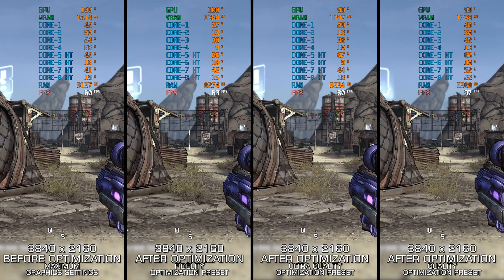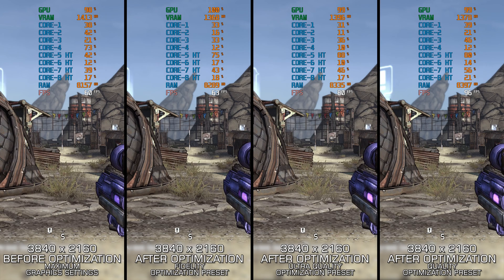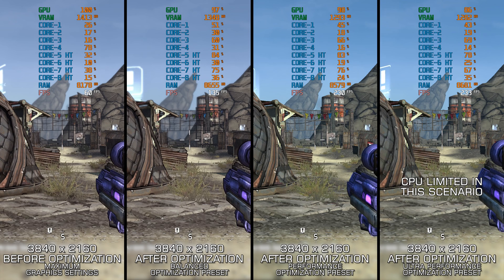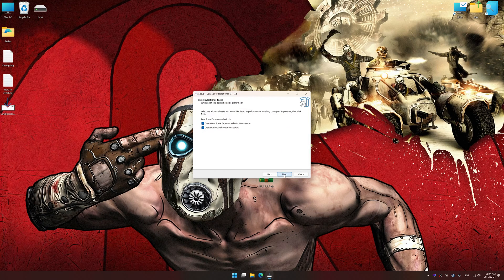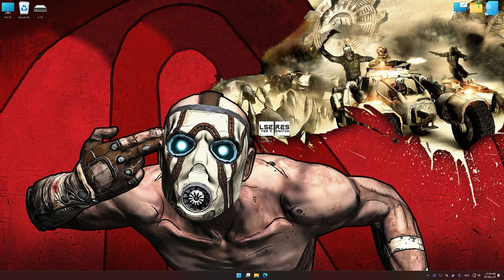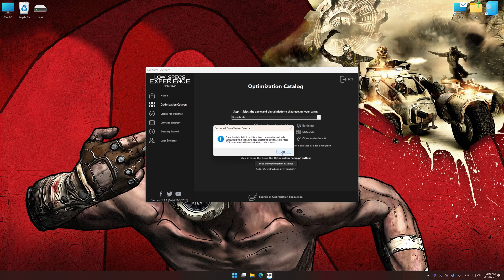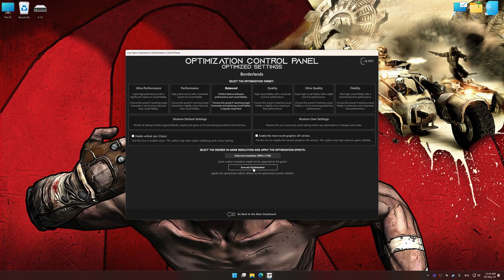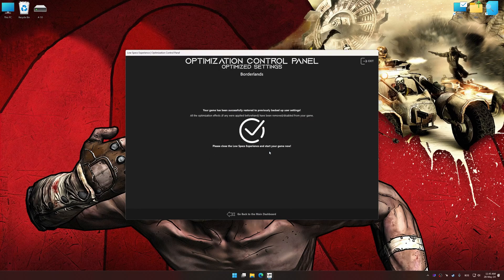Borderlands 1 (2009) | Optimized PC Settings for Smoother Gameplay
Learn how to configure the Optimized PC Settings presets in Low Specs Experience for Borderlands 1 (2009) to achieve stable frame rates, smooth gameplay, and balanced performance. This guide shows you how to maintain excellent visual quality while improving responsiveness, reducing micro-stutters, and keeping motion fluid for the best overall gaming experience.

⏱️ Timestamps

00:00 Before vs After Optimization
00:41 Optimization Guide
02:04 Additional Gameplay Footage